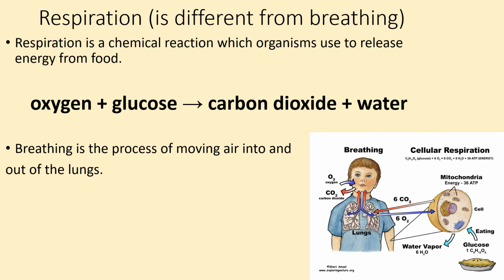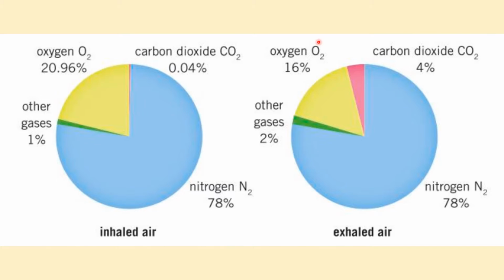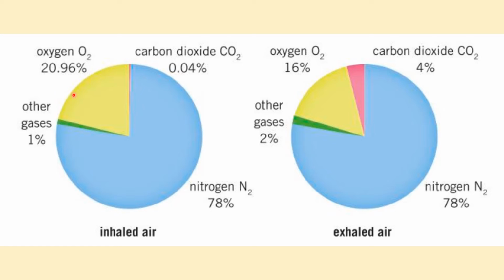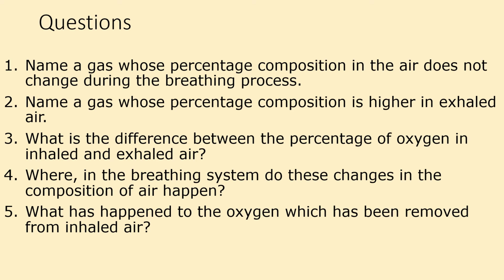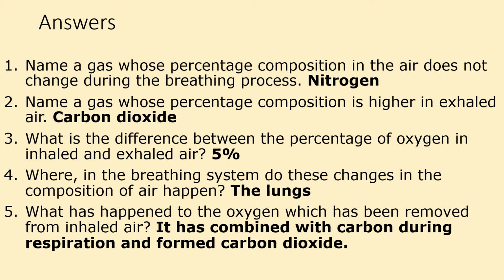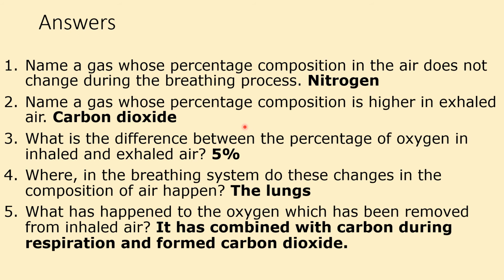B1.2.2 - Gas Exchange